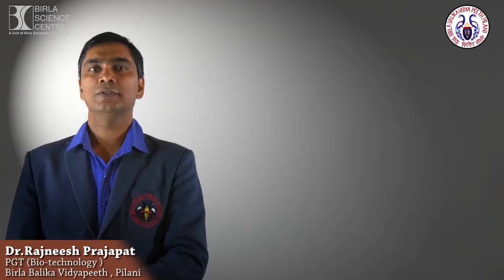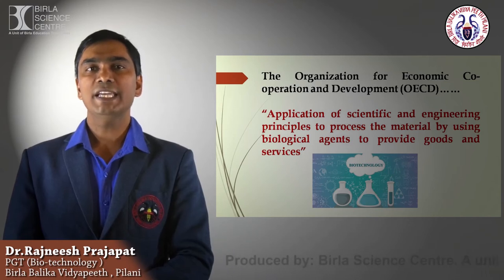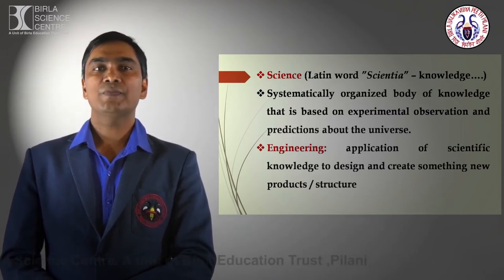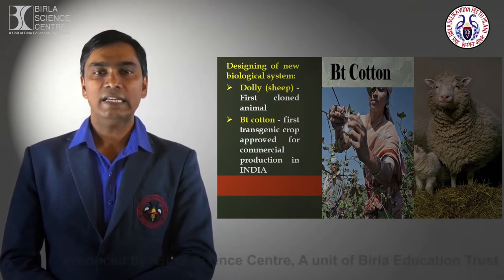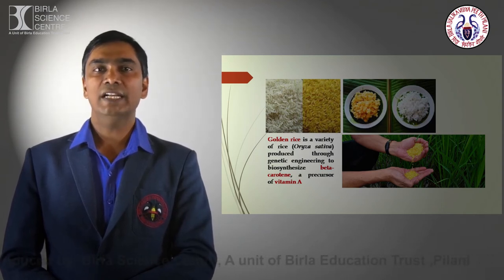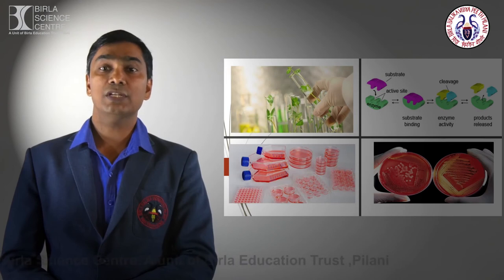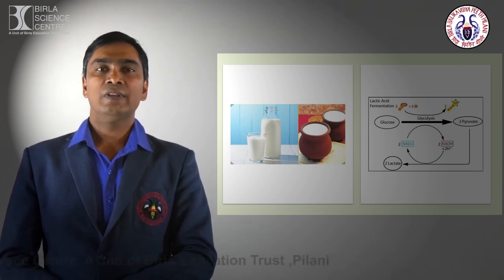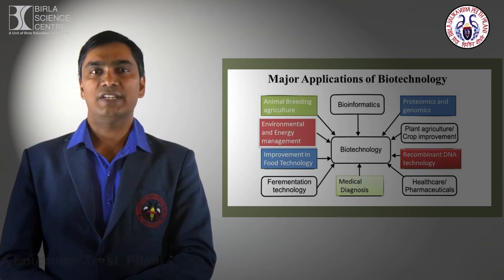Biotechnology: An Introduction | Class XI | Dr. Rajneesh Prajapat | PGT Biotechnology | BBV Pilani